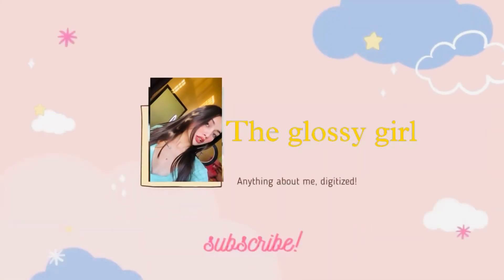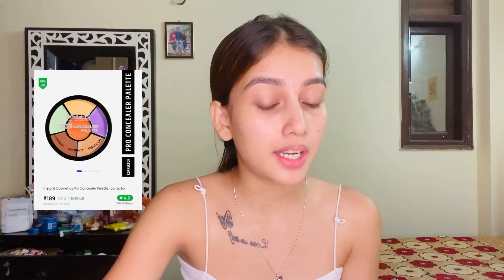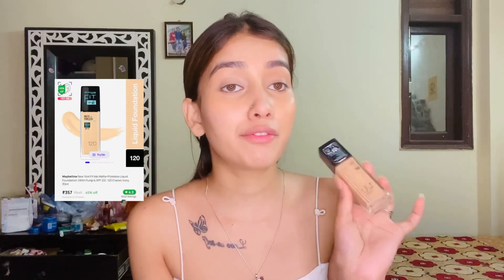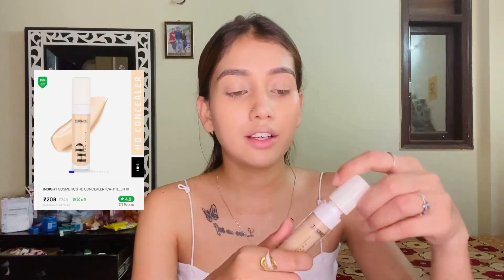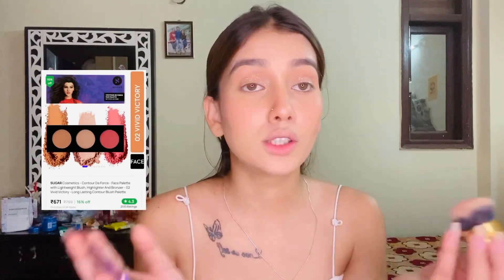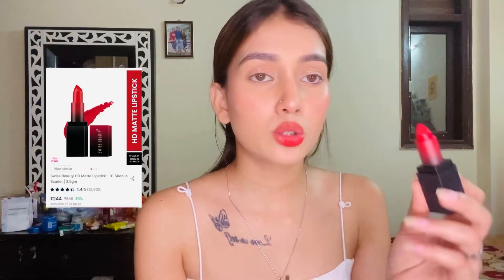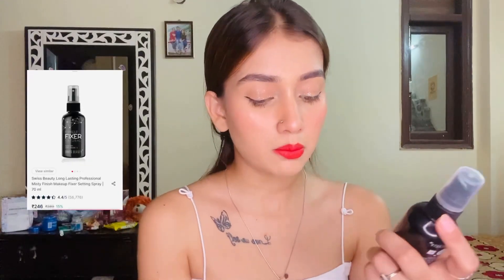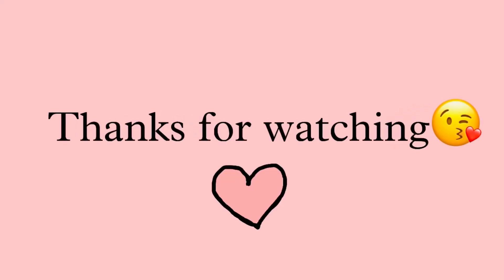Rakshabandhan makeup look tutorial💄❤️||Affordable products*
Hii everyone

My name is khushi Shrivastava and I’m a content creator 💕

(Iam_glossy_girlll)❤️

(Khushi_shriva)🥀